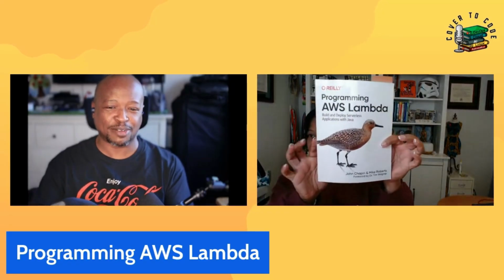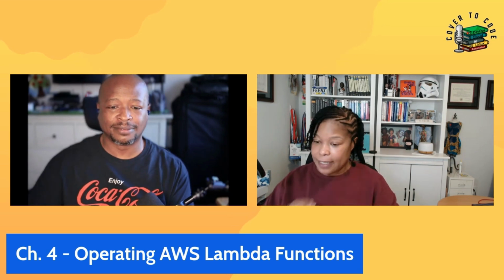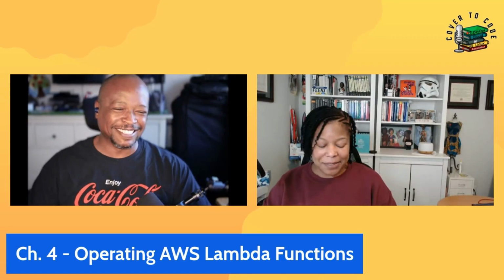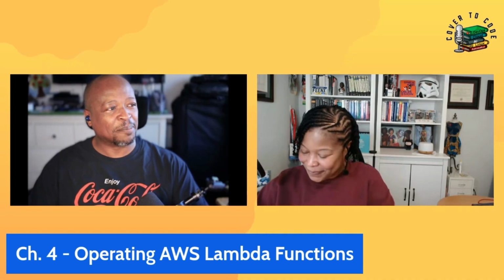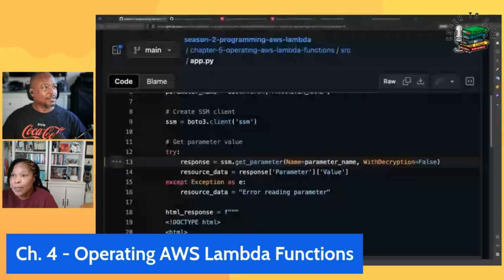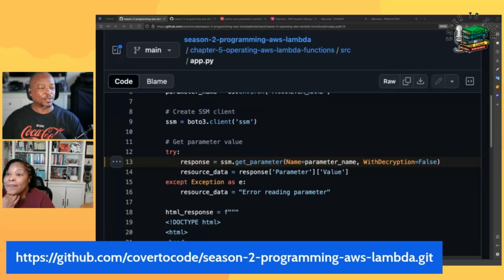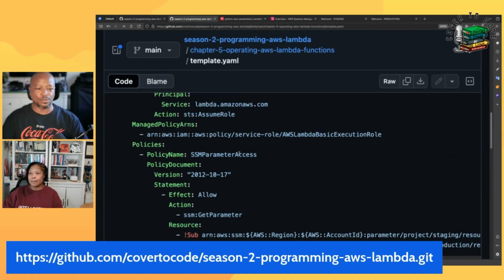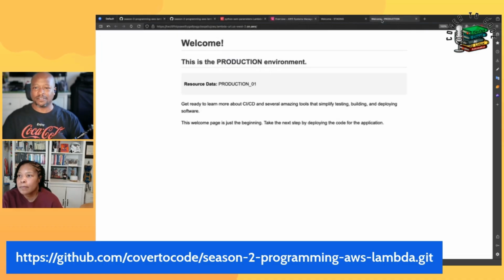S2E4: Operating AWS Lambda Functions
This week, From Cover to Code is digging into chapter 4 of  Programming with AWS Lambda. We rolled up our sleeves and got into the real stuff:

📦 Built and packaged Lambda functions + dependencies in a clean, reproducible way
⚙️ Used AWS SAM to define infrastructure as code (hello, YAML!)
🔐 Broke down IAM for Lambda: execution roles and resource policies
🛡️ Applied least privilege with minimal config—SAM makes it smooth!

If you’ve ever struggled with packaging dependencies or writing IAM policies from scratch, this chapter is your new best friend.

00:00 Java Packaging in Lambda
09:19 Security and Infrastructure as Code
18:21 Demo and Security Implementation
28:48 API Gateway Integration and Wrap-up

Your hosts:

Angela - @scooterphoenix
Michael - @managedkaos